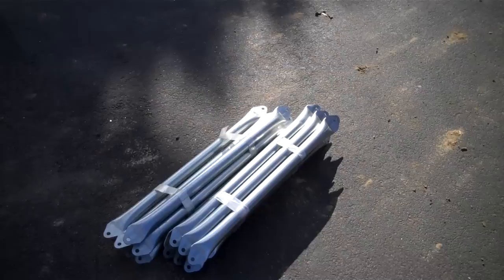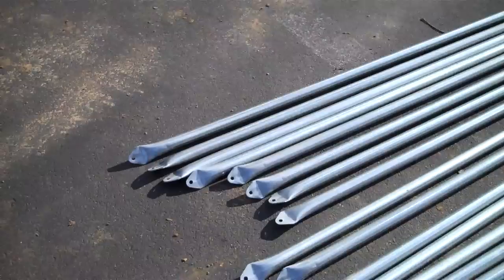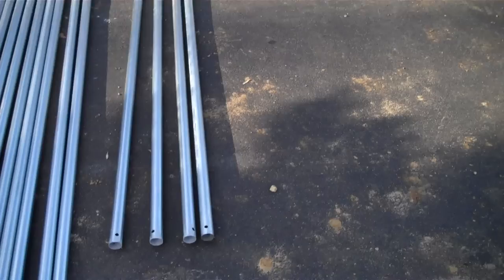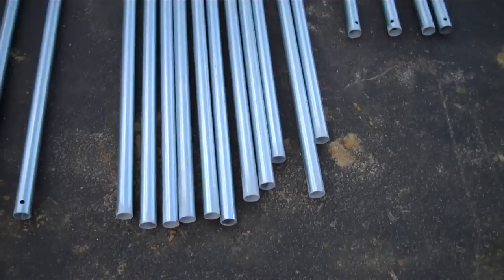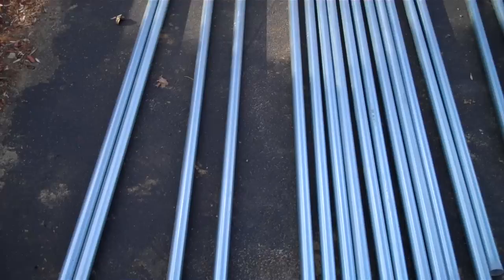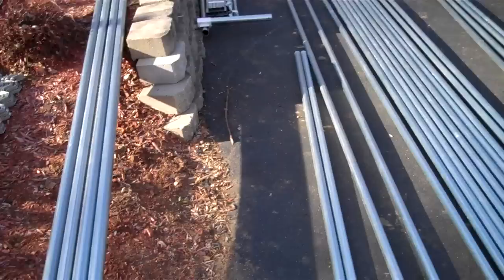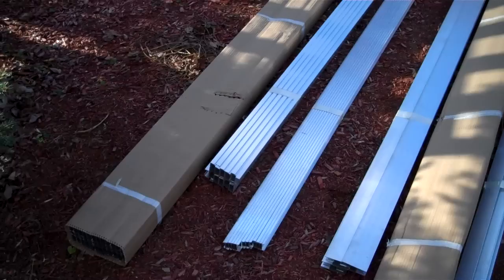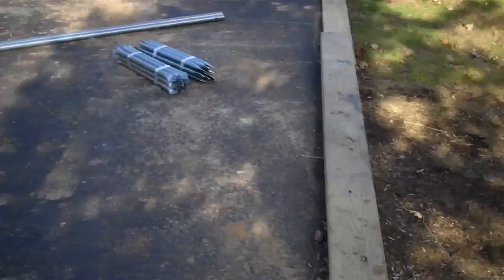How To Build A Greenhouse - Step 2: Receiving, Identifying, and Organizing the Parts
The second step of building a greenhouse involves what you should expect when receiving the parts to your Rimol High Tunnel Greenhouse. This important step will help you remain organized and ensure you have everything you need for the remaining steps.

for more information on our high tunnel greenhouses.